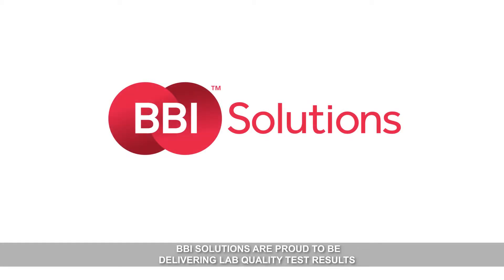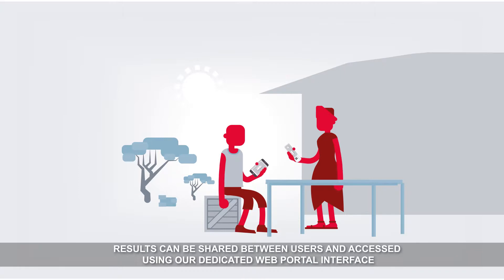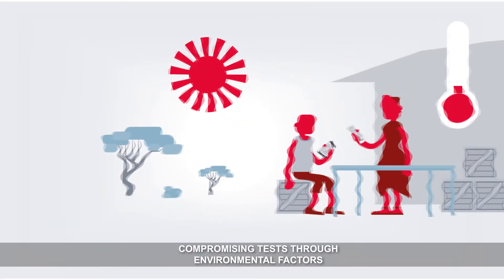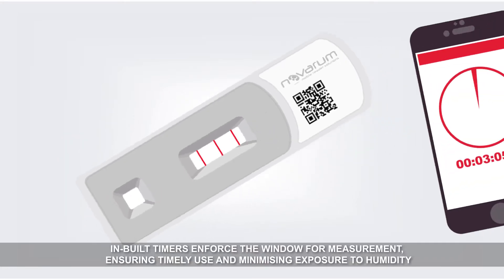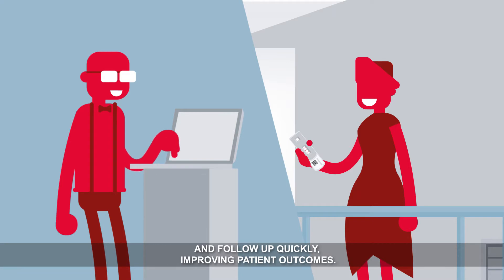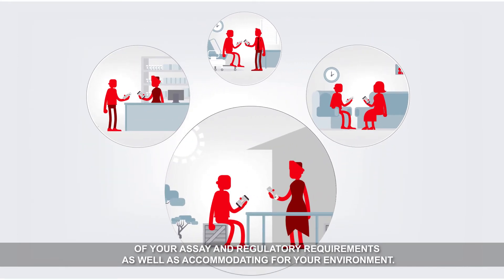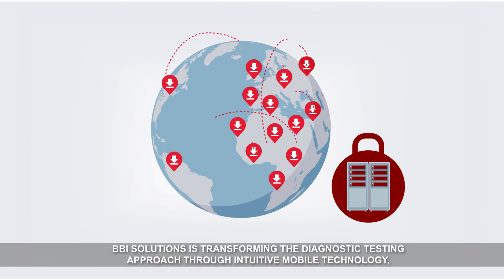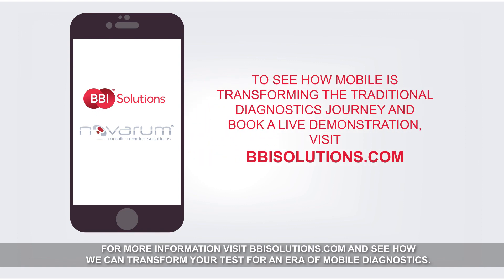Novarum™ - Applications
Understand the features and benefits of Novarum and how it can help mitigate some of the common user errors that occur with lateral flow testing in field.